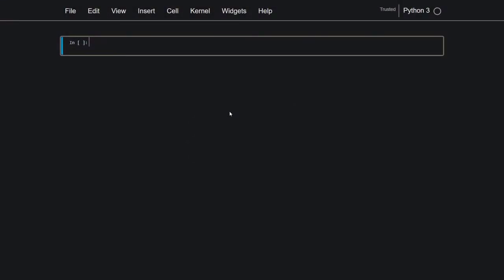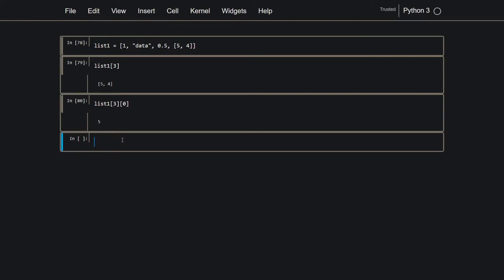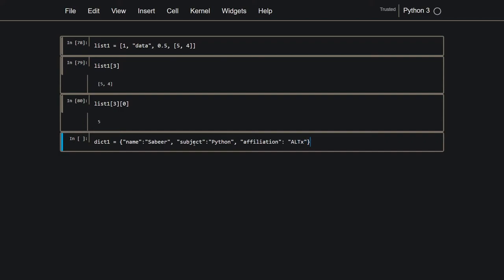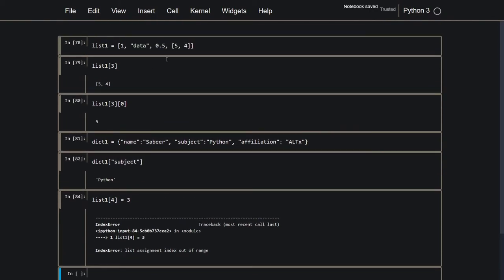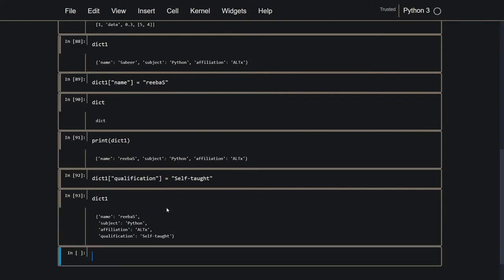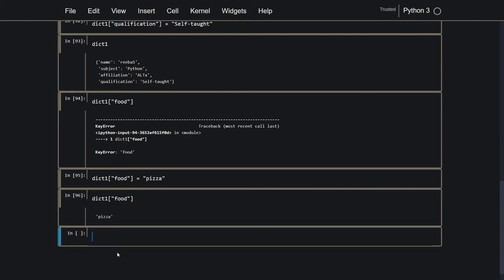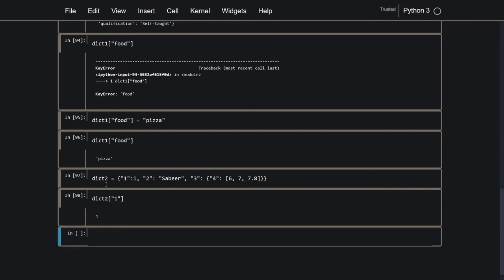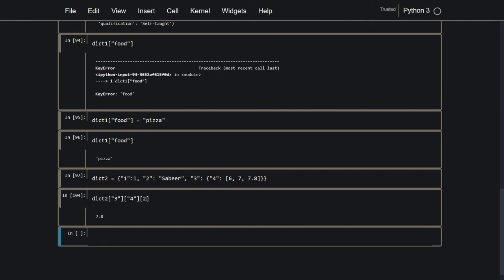Lecture 4 4 1 Dictionaries | Programming